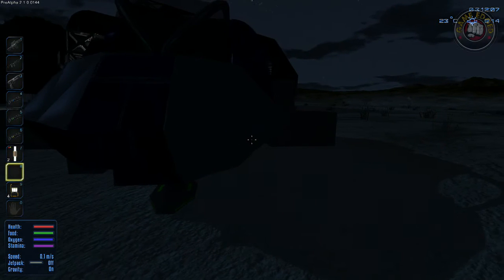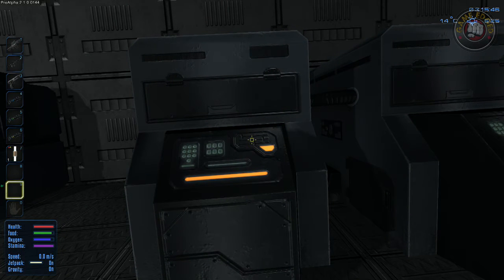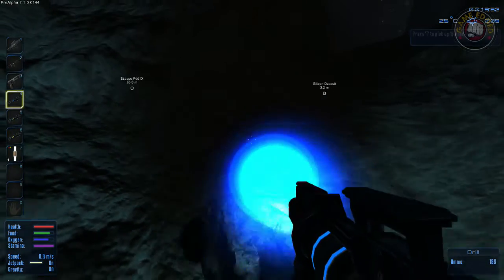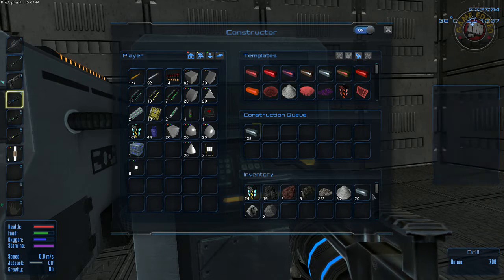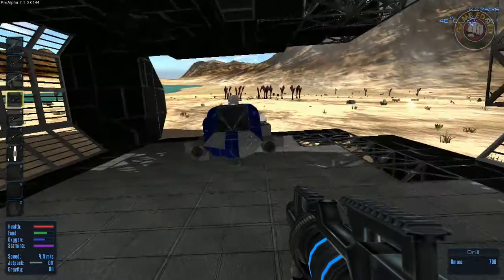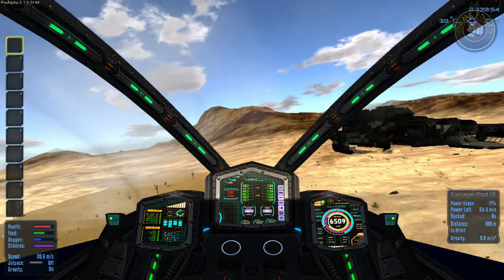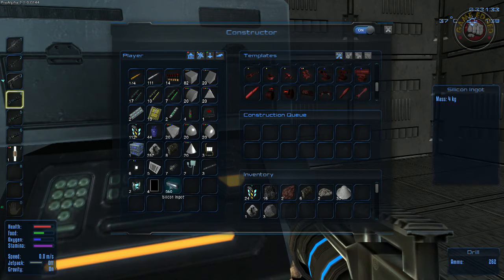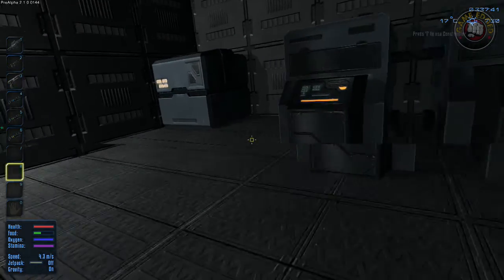Empyrion Galactic Survival GamePlay - Final Touches - S2EP5 Let's Play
Thanks for joining me, Let’s Play Gameplay in Empyrion Galactic Survival Alpha. Empyrion Galactic Survival is a 3D open world, space survival adventure in which you can fly across space and land on planets. Build, explore, fight and survive in a hostile galaxy full of hidden dangers.

**To win a Steam key for Empyrion Galactic Survival please watch this video and rules are explained. Keys are provided by the game developers. Keys to this game are for the closed alpha.

MAIN GAME FEATURES

SPACE AND PLANET EXPLORATION:
An absolute free-roaming experience awaits you: fly across space, land on planets and freely walk around. Imagine that you are orbiting a planet and see a mountain on the surface. In Empyrion, you can actually descend on the planet and land on the mountain. Then you can get off your ship and freely explore your surroundings. Likewise, if you walk around on the planet and see a moon on the horizon, you can take your spaceship and fly to this moon and land on it.

SURVIVAL:
Try to stay alive in a hostile galaxy. Each planet has its own characteristics and potentially unforgiving conditions. To survive, you have to adapt to a planet’s unique environment. For example, you will discover alien planets with harmful cosmic radiation or acid rain as well as planets with an enormous gravity that sticks you to the ground. The game also simulates different climates and weather conditions.

SPACE AND LAND COMBATS:
Empyrion features a variety of enemies reaching from wild creatures living on planets to intelligent alien races that can attack you everywhere. Be proactive because it can be highly rewarding to attack and loot a pirate space station. Perhaps you will find a blueprint for an advanced alien weapon technology?

HUGE GALAXY AND OPEN WORLD:
The galaxy is procedurally generated and features hundreds of different solar systems. Each solar system contains several planets with their own characteristics (planet type, gravity, atmosphere, number of moons, terrain, surface, vegetation, climate, and resources). Initially, you face an uncharted universe with only basic information about the planets, their resources, and life forms.

MINING AND RESOURCE GATHERING:
To obtain your building blocks, you must gather and mine resources that you find on planets and asteroids. Empyrion features different planet types such as desert, ice, lava, barren, oceanic, temperate, and gas planets, each with its specific resources.To successfully gather and mine resources you must adapt to a planet’s unique environment and geography.

SIMULATION OF PHYSICS:
Empyrion simulates maneuverability, electricity, airflow, gravity, damage, construction solidity, and much more. The dynamic airflow simulation, for example, requires you to build your ships and stations airtight to preserve oxygen. Moreover, the shapes of your ships influence their maneuverability and combat ability. In addition, your ships and stations use generators to produce electricity and every device consumes energy from the power grid. Ensure enough power supply, otherwise you will find yourself in the dark with no life support.

EXTENSIVE CRAFTING SYSTEM:
Using and combining resources, you can craft your own equipment such as engines, generators, sensors, shields, and cloaking devices. You can also craft your land and space combat weapons including rocket launchers, miniguns, shotguns, lasers, and turrets.